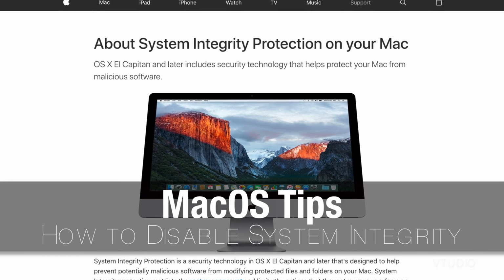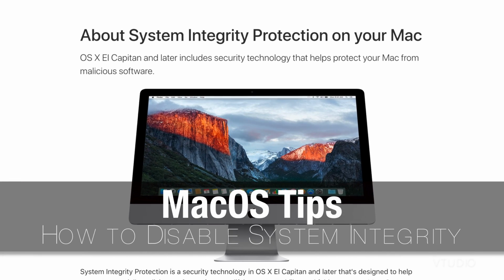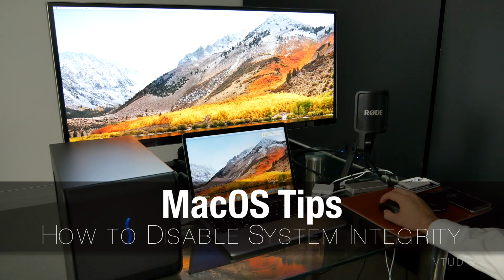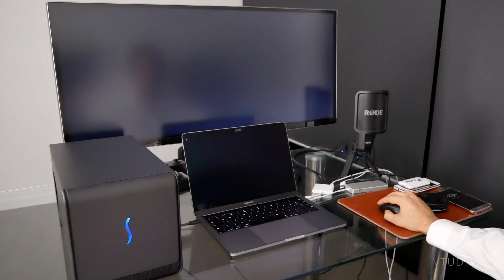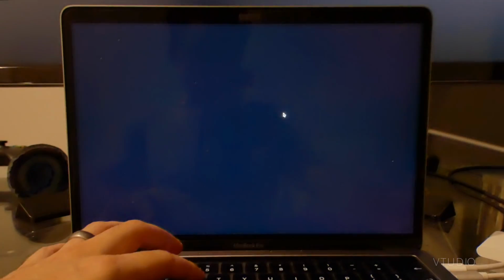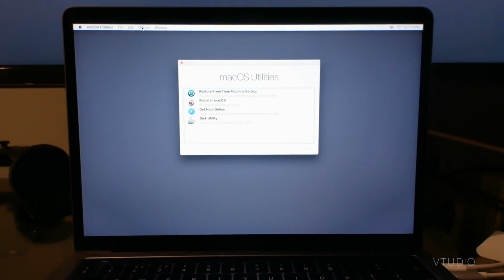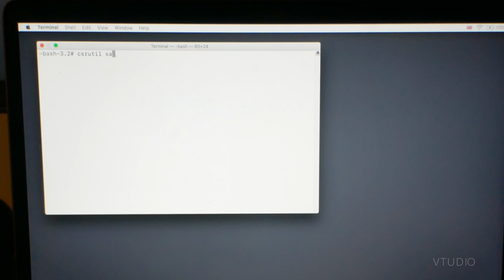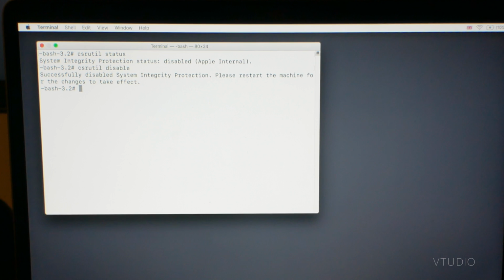Mac Tips | How to Disable macOS System Integrity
System integrity is a protection layer built into macOS since El Capitan which disallows changes to certain system folders. This stops nefarious applications from installing the most harmful form of spyware and viruses.

SPECIAL THANKS
Thanks for your viewing support, if you have any suggestions or would like to help us produce more videos, please

However, some applications on Mac, for example installing graphics drivers for an external GPU. Require you to disable system integrity.

The good thing about it is that once you disable it, you can easily use the same method to re-enable it, however for the duration, your system will be exposed.

Ok, first up, you have to restart your Mac into recovery mode. To do this, on startup hold down the command and R keys together until you see the apple logo.
NOTE: This method works for built in keyboards or keyboards attached via USB. For Bluetooth keyboards you need to wait to hear the startup tone before pressing down the keys.

Next you navigate to the system bar where you should see a Utilities menu. If for some reason it's not displayed, simply restart the Mac and try again.

In the Utilities menu, select Terminal.

csrutil status - checks if system integrity is turned on or off

csrutil disable - turns it off

csrutil enable - turns it back on

Once it's disabled, just reboot your Mac and you're back in business.